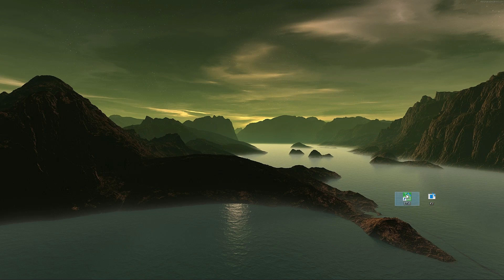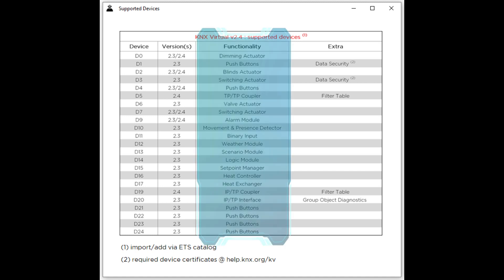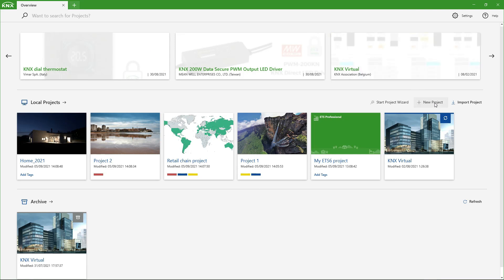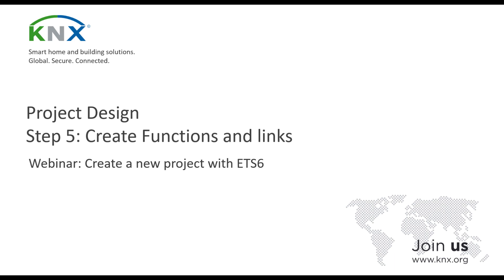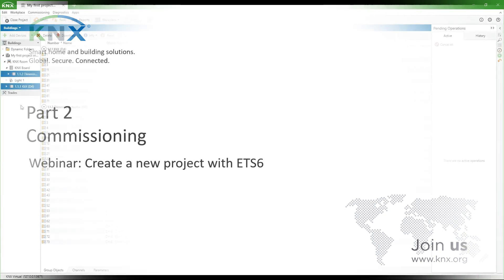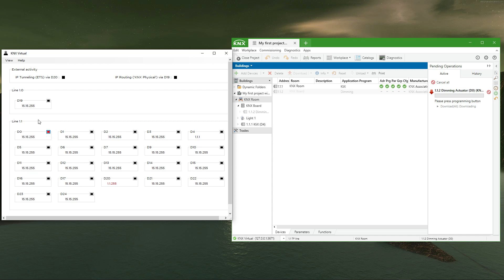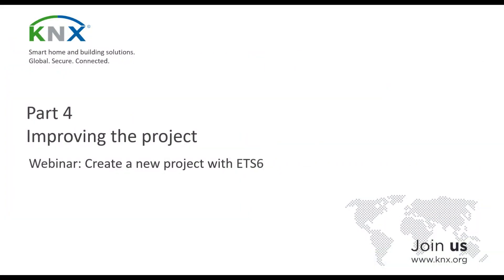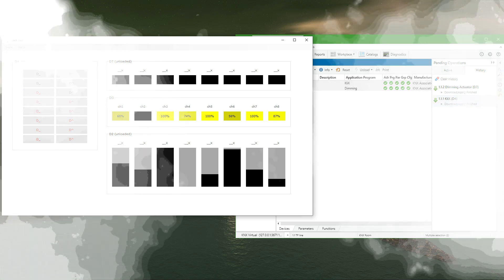ETS6 and KNX Virtual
If you want to become more familiar with creating routines and connecting devices with the new ETS6, you can start in only a few clicks thanks to KNX Virtual.

In this video, you will learn step by step how easy it is to create a project and get acquainted with the KNX technology by setting up a simulated KNX installation using this virtual tool created by KNX.